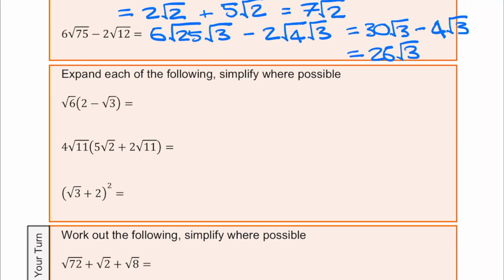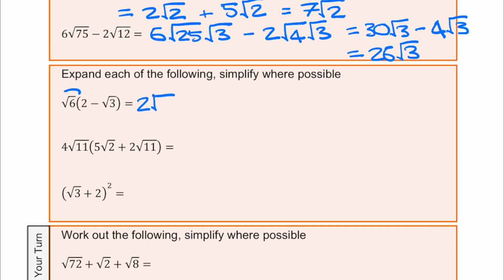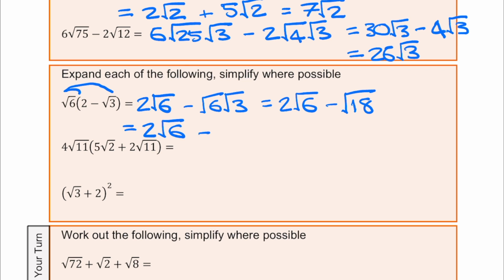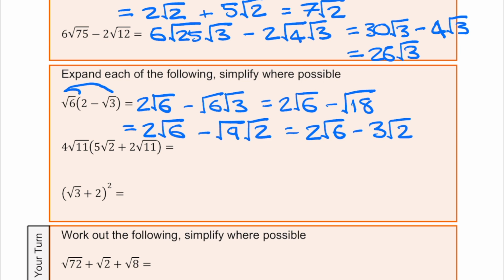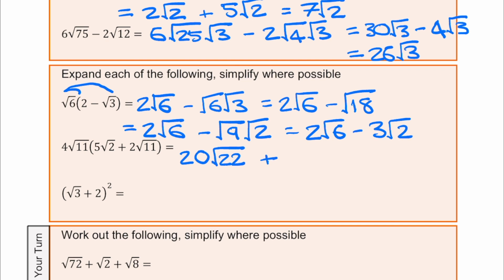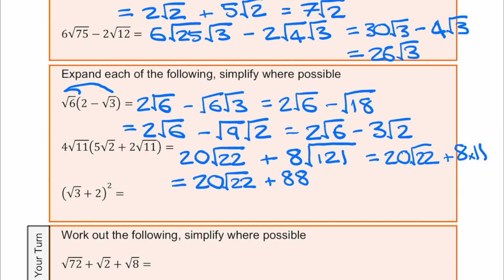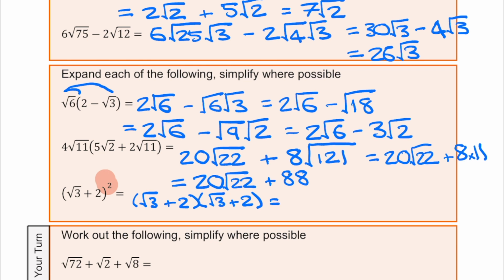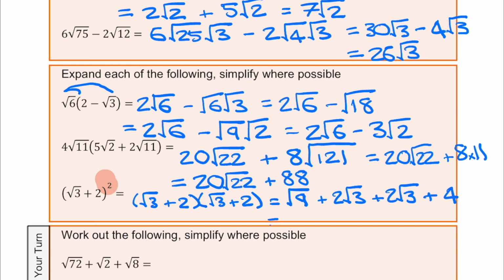How To Expand Brackets With Surds | Higher Tier | GCSE Maths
Welcome to this tutorial on expanding brackets with surds! In this video, we will provide a step-by-step explanation of how to expand expressions involving surds and brackets.

Surds are a type of irrational number that cannot be expressed as a simple fraction. They are commonly found in math problems involving geometry, trigonometry, and algebra.

In this video, we will start by reviewing the basic concepts of surds. We will then introduce the rules for expanding brackets with surds, including how to apply the distributive law and simplify the resulting expression.

By the end of this tutorial, you will have a strong foundation in expanding brackets with surds and be able to apply these concepts to solve problems involving surds with ease. So whether you are a student looking for extra help in math class or just someone interested in learning more about surds, this video is perfect for you. So sit back, grab a pen and paper, and let's get started!